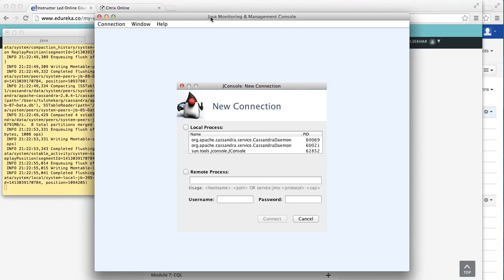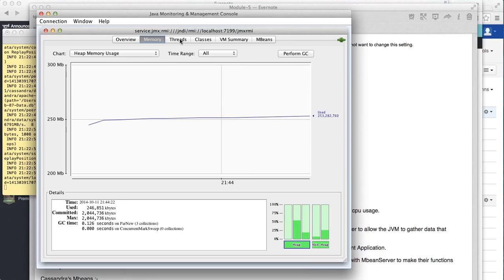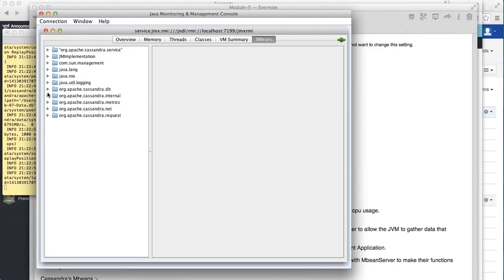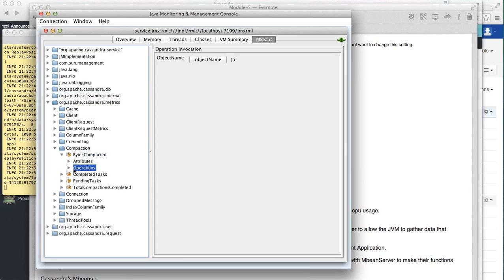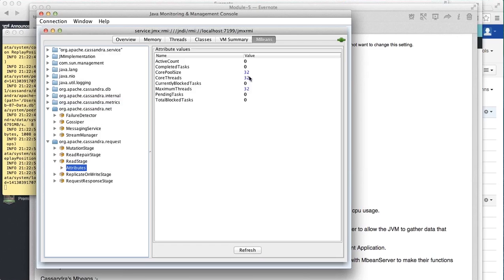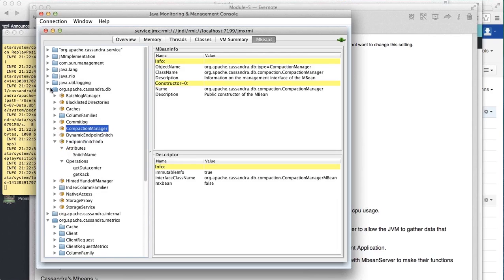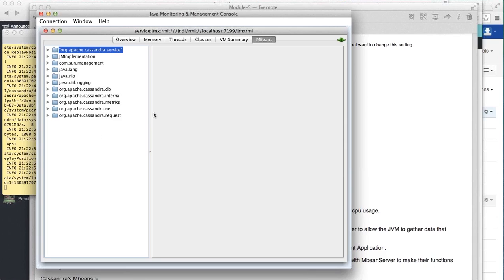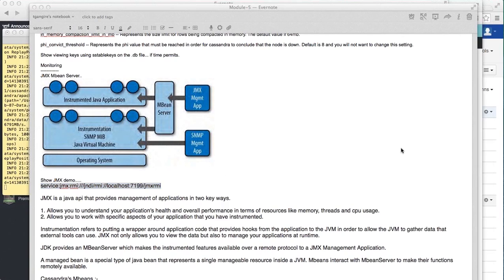Understanding Java Console | Java Console Tutorial 1 | Edureka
JAVA Console is a graphical monitoring tool to monitor Java Virtual Machine (JVM) and Java applications both on a local or remote machine.
JAVA Console uses underlying features of Java Virtual Machine to provide information on performance and resource consumption of applications running on theJava
platform using Java Management Extensions (JMX) technology. JConsole comes as part of Java Development Kit (JDK) and the graphical console can be started using
""jconsole"" command.

This demonstrate a program on Java Monitoring and management console in Cassandra.

The topics related to 'Java Console' have extensively been covered in our 'Apache Casssandra' course.